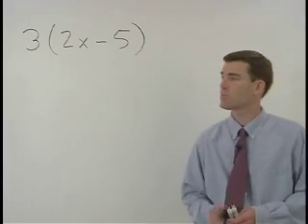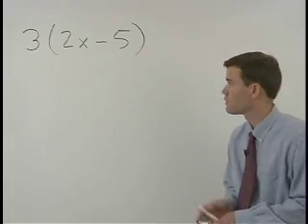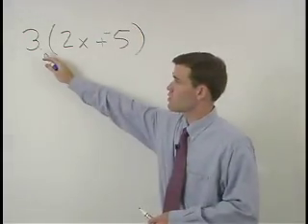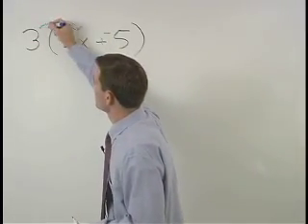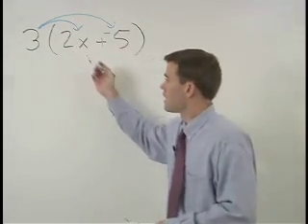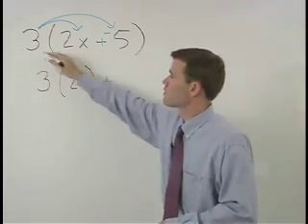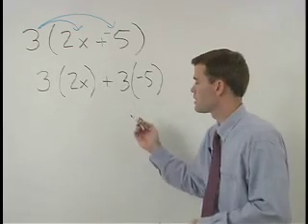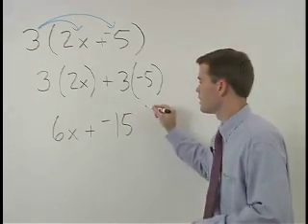The Distributive Property - MathHelp.com - Algebra Help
For a complete lesson on the distributive property, go - 1000+ online math lessons featuring a personal math teacher inside every lesson! In this lesson, students learn the distributive property, which states that a(b + c) = ab + ac. In other words, the number or variable that is outside the set of parentheses "distributes" through the parentheses, multiplying by each of the numbers inside. Note that a negative sign outside a set of parentheses can be thought of as a negative 1, so a negative 1 distributes through the parentheses.